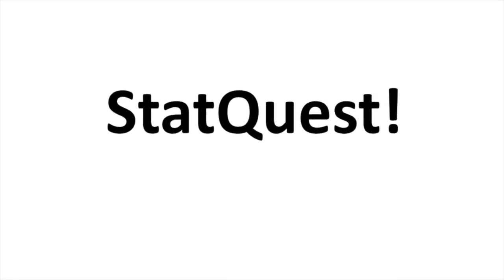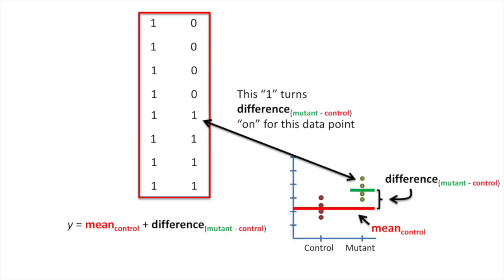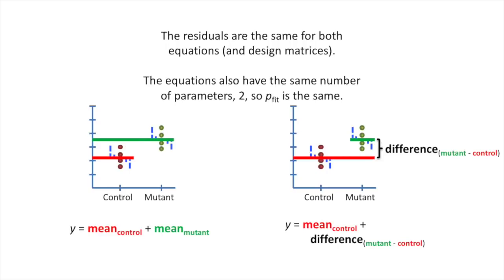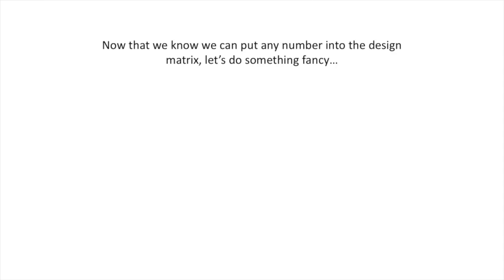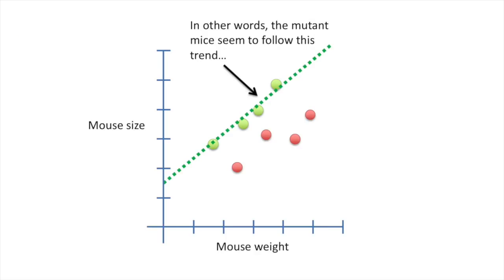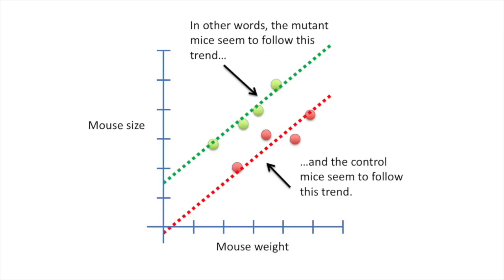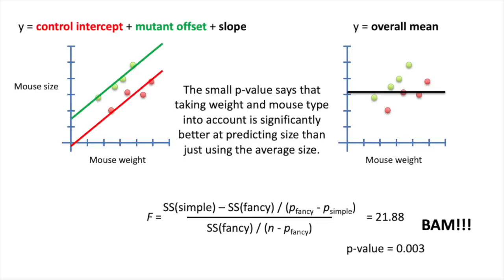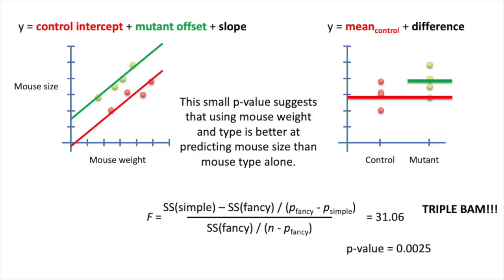Design Matrices For Linear Models, Clearly Explained!!!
In order to use general linear models (GLMs) you need to create design matrices. At first, these can seem intimidating, but this StatQuest puts together a bunch of examples and illustrats them all so that they are clearly explained.

...or...